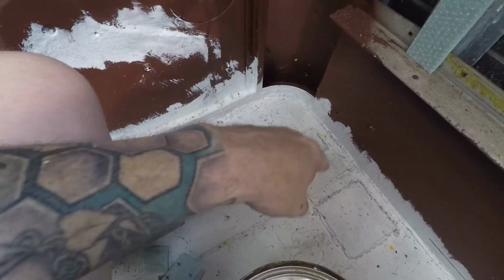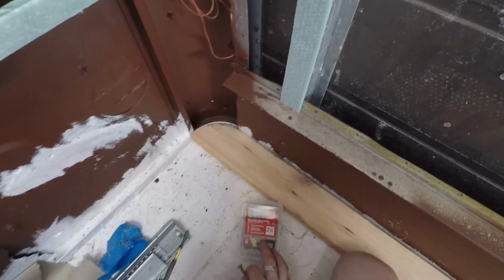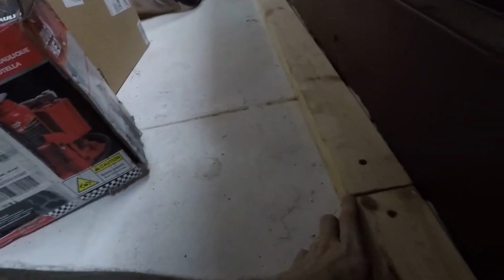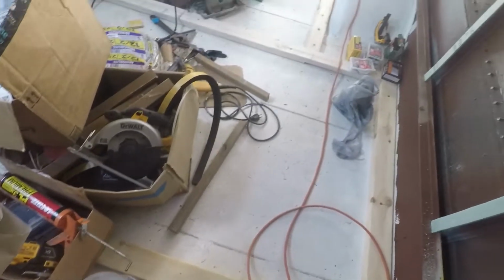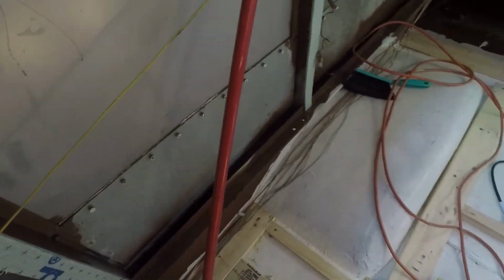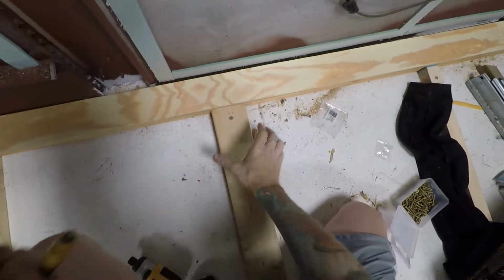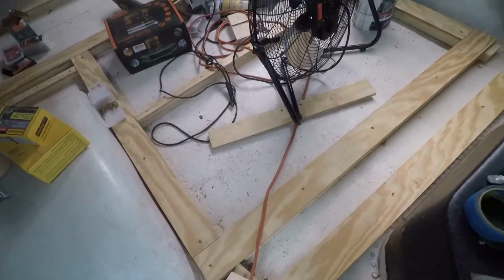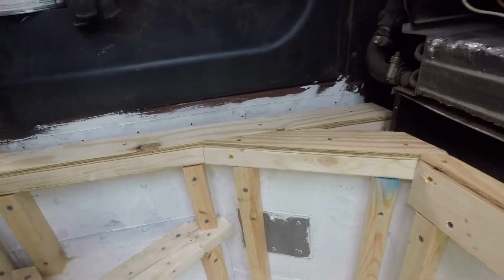How To Frame Skoolie Floor (School Bus Conversion) - Step By Step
We framed the floor of our skoolie with 2x4s, 2x2s and 1/2" plywood strips to achieve 2" of thickness for the spray foam insulation.

Some of the items we suggest for this project:

#8 x 1" Bronze Star Exterior Coated Wood Screw:

DEWALT 20V Max Impact Driver Kit, 1/4-Inch (DCF885C1):

Teks  #12 x 2-3/4-in Phillips-Drive Sheet Metal Screws: